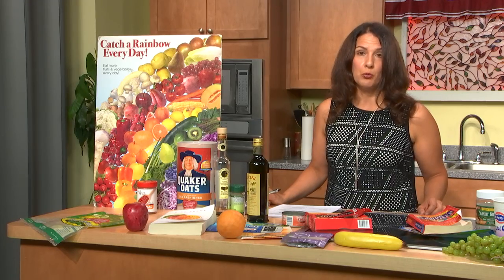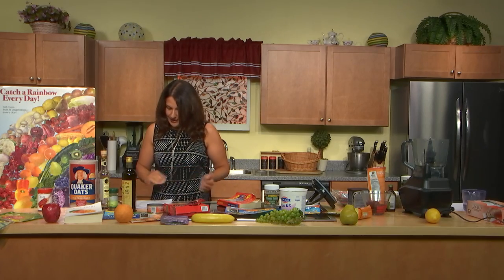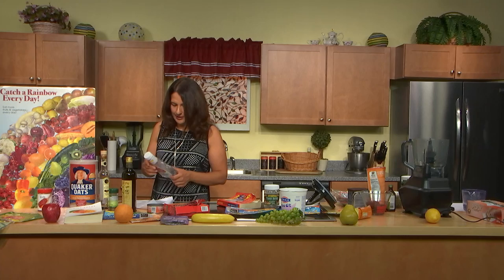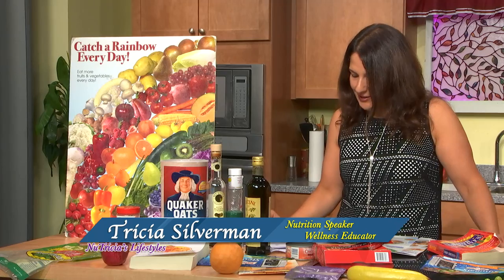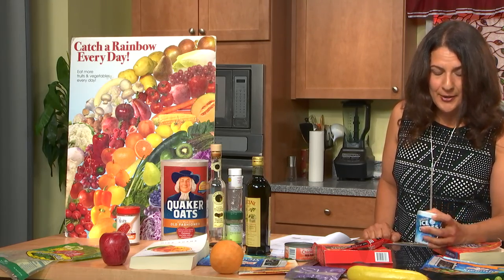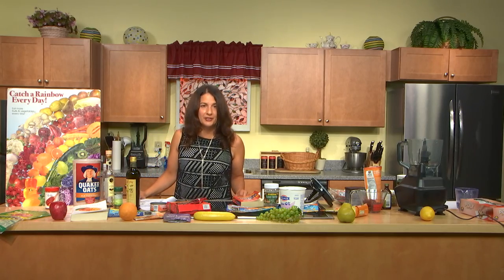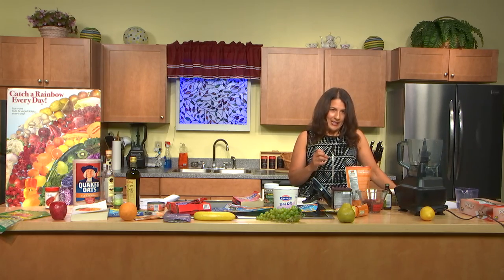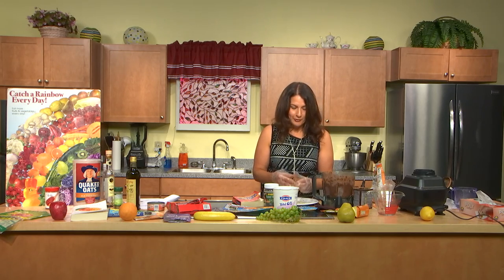NuTricias Lifestyle Episode 4